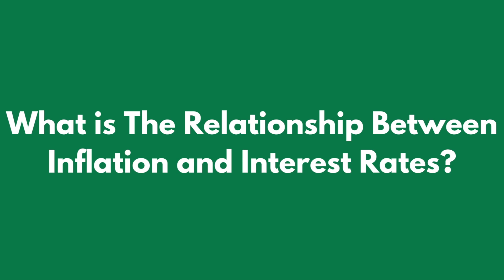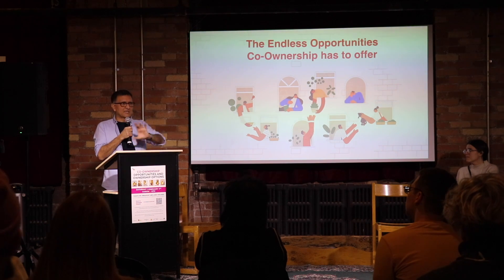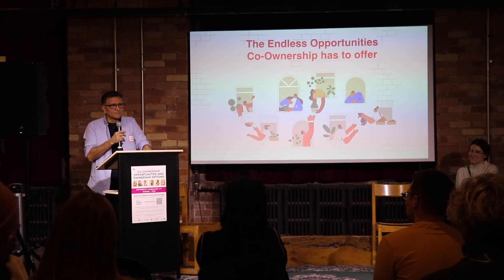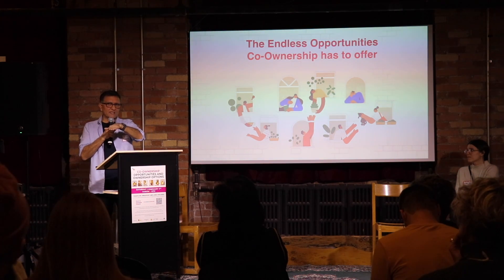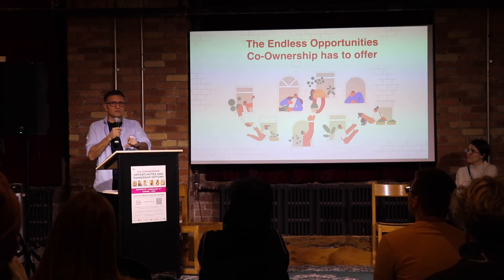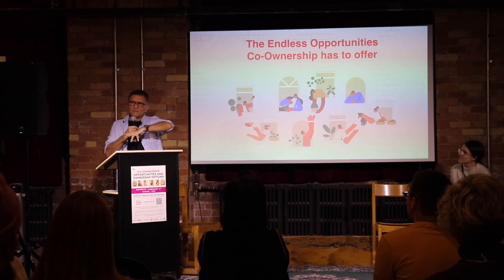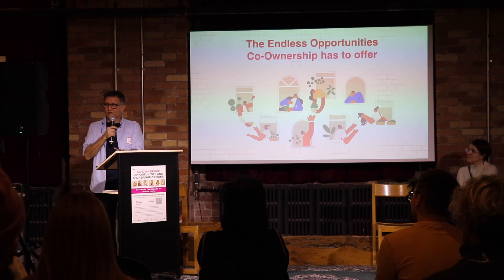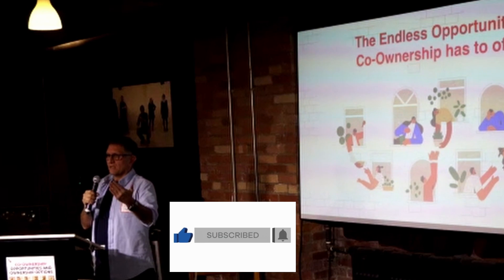Understanding Inflation and Interest Rates: A Comprehensive Guide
In this video, Professor Hamid Sodiefi from Sheridan College explains the complex relationship between inflation and interest rates. Using clear and concise language, Professor Hamid Sodiefi breaks down how changes in interest rates can impact inflation, and vice versa.

Want to take control of your finances, improve your credit score, and level up financially? If yes then click on the Linktree link below to access a wealth of resources, including financial coaching sessions, free tools and resources, credit score analysis, exclusive content from The Financial Edge, and access to me on all social media platforms. By clicking this link, you'll be taking a step towards a brighter financial future and toward learning more about how to take your financial game to the next level. Let's work together to make your money work the hardest for you and start building the life you deserve!⬇⬇⬇⬇⬇⬇⬇⬇⬇⬇⬇⬇⬇⬇

*TIMESTAMP*
0:00 Money Time Coaching Intro
0:09 What is The Relationship Between Inflation and Interest Rates?
0:26 What is Inflation?
1:55 What Happens to Interest Rates if Inflation Increases?
2:04 Where Do Central Banks Like to Keep Inflation?
2:28 What is The Key Functions of Central Banks?
2:40 How Does Inflation Affect People on a Fixed Income?
3:18 How do Banks Respond When Inflation Goes Up?
3:32 What is Aggregate Demand?
3:43 What is Main Issue of Inflation?
4:14 Does Increasing Interest Rates Help or Hurt Our Economy?
4:31 How Lowering Aggregate Demand Can Lower Inflation
4:46 What is Causing Inflation to Drop?
4:57 What Happens if Our Interest Rate is Much Lower than the US Economy?
5:55 Subscribe Now!